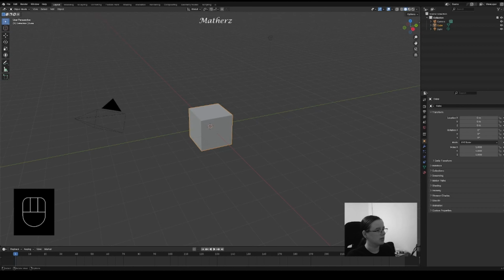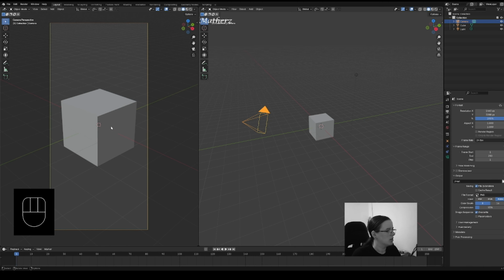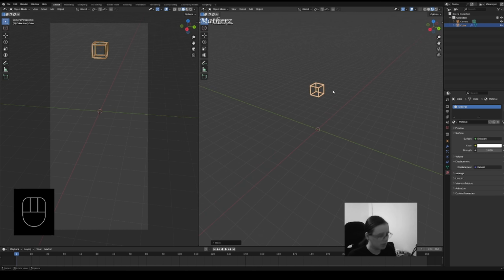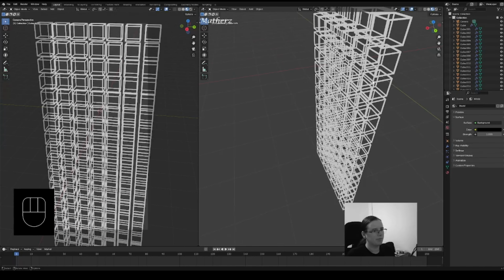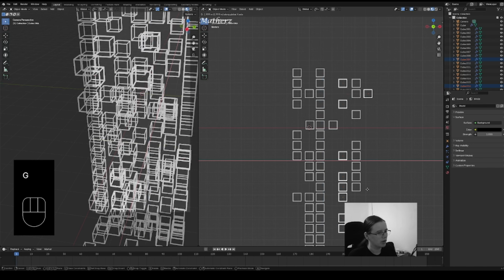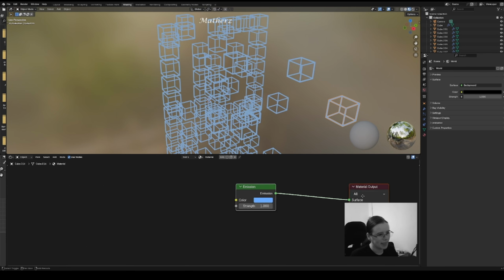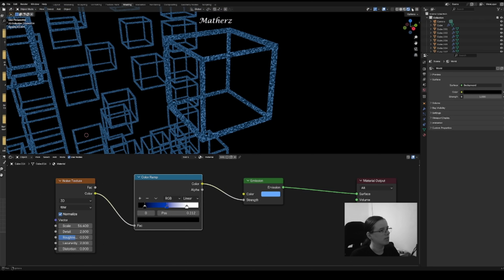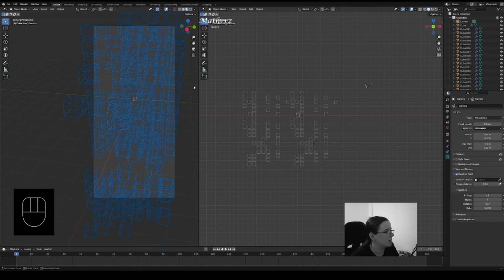(S:1)(#154) Blender Tutorial: How to make a Phone Background. Blue Blocks. Cycles.